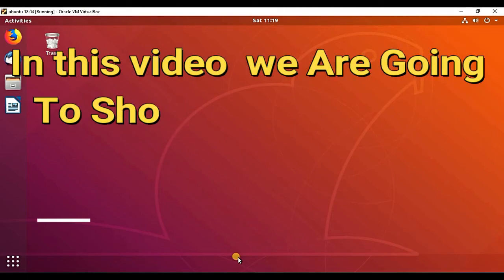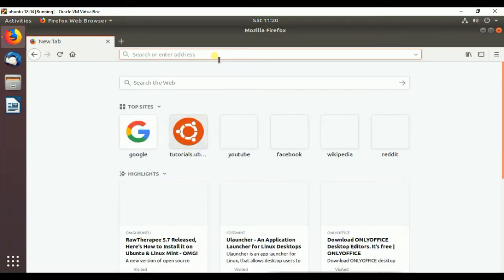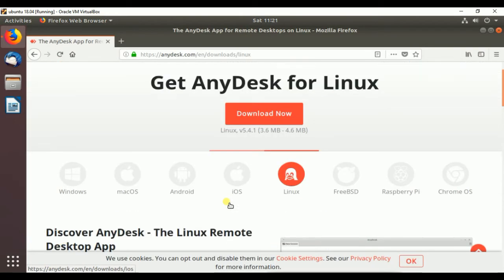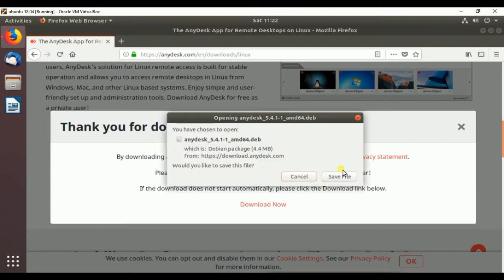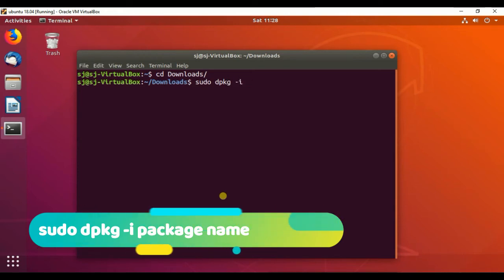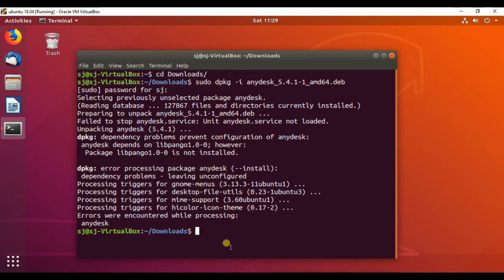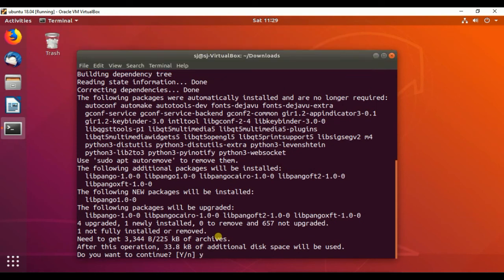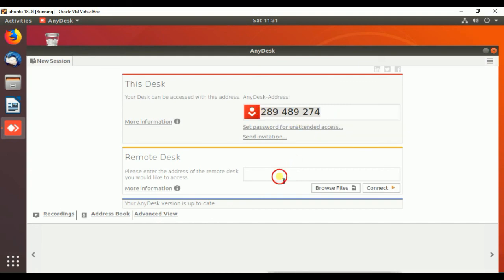How to install anydesk remote support software on Ubuntu 19.04,18.04 & Linux mint, Debian based OS.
How to install anydesk remote support software on Ubuntu Linux19.04,18.04 & Linux mint, Debian based OS.

Used Command:-
For enter download dir
cd Downloads

To install anydesk package
sudo dpkg -i anydesk_5.4.1-1_amd64.deb